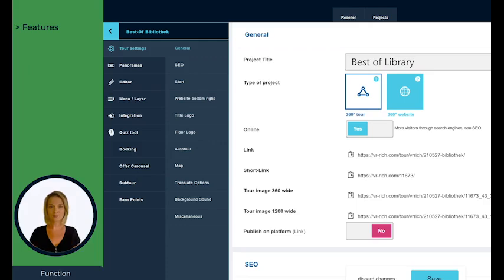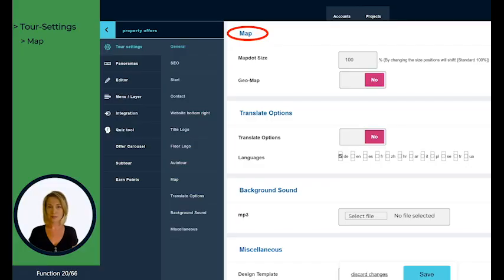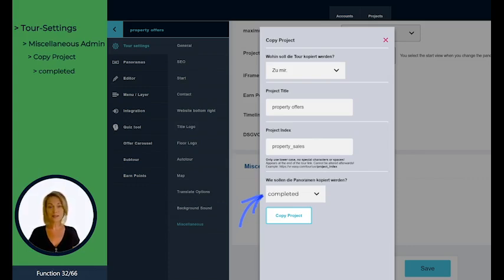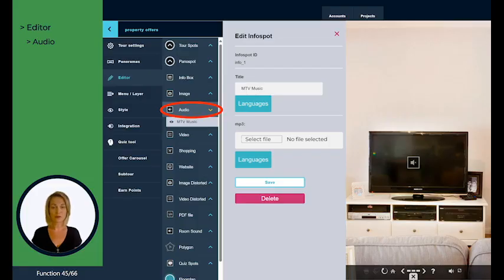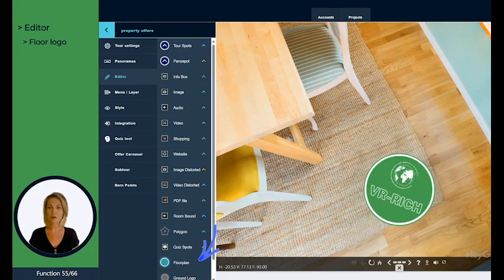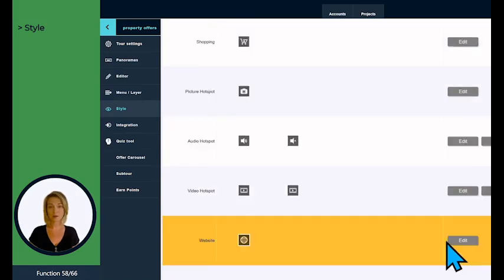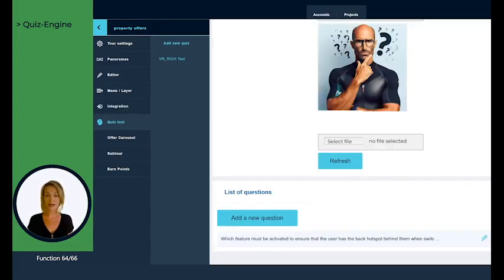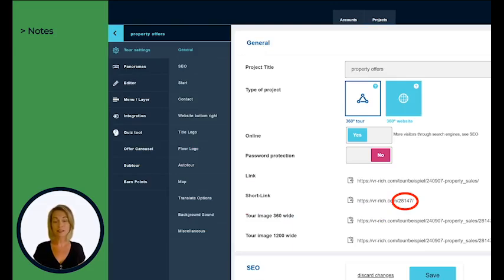ALL functions explained individually - for creating virtual 360° tours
Dive deep into the world of VR-Rich and discover all the functions in this tutorial! From using the editor to managing projects, panoramas, 360° tours and 360° websites - you'll learn everything you need to know to get the best out of your 360° tours. Be inspired and become a VR expert!

Topics in this video:
00:00 Introduction: Tool, Hosting & Server
00:42 General overview of all functions
01:12   1. function - Tour - Settings: General - Project title
01:30   2. function - Tour - Settings: General - Type of project (360° tour or 360° website)
01:52   3. function - Tour - Settings: General - put online (yes or no)
02:06   4. + 5. function - Tour - Settings: General - password protection and links
02:31   6. + 7. function - Tour - Settings: SEO - Search Engine Index, Meta Description
02:55   8. function - Tour - Settings: Start - Start panorama
03:05   9. function - Tour - Settings: Start - Personal greeting
03:18 10. function -Tour - Settings: Start - Start animation 360
03:33 11. function -Tour - Settings: Start - Start as Little Planet
03:45 12. + 13. function - Tour - Settings: Start - Thumbnail, Welcome Layer
04:07 14. function - Tour - Settings: Start - Open map at start
04:20 15. function -Tour - Settings: Contact details
04:34 16. function -Tour - Settings: Website bottom right
04:46 17. funktion -Tour - Settings: Title logo
05:02 18. function -Tour - Settings: Floor logo
05:27 19. function -Tour - Settings: Autotour
05:43 20. function -Tour - Settings: Map (GPS coordinates)
05:58 21. function -Tour - Settings: Multilingualism
06:24 22. function -Tour - Settings: Global sound
06:38 23. function -Tour - Settings: Other - Design template
06:58 24. function -Tour - Settings: Other - Share
07:10 25. function -Tour - Settings: Other - Feedback info
07:26 26. function -Tour - Settings: Other - max. zoom factor
07:48 27. function -Tour - Settings: Other - Project navigation (sense of space/gallery)
08:41 28. function -Tour - Settings: Other - iFrame ad check
09:00 29. function -Tour - Settings: Other - Collect points
09:24 30. + 31. function -Tour - Settings Other - Timeline, GDPR notice
09:49 32. function -Tour - Settings: Other - Other admin - Copy project
11:17 33. function -Tour - Settings: Other - Other-Admin - Move project
11:34 34. function - Panoramas: Icon - Delete
11:48 35. function - Panoramas: Icon - Stop sign
12:07 36. + 37. function - Panoramas: Icon - Download, exchange
12:27 38. + 39. function - Panoramas: Icon - pen, GPS data, Google Key
13:15 40. function - Panoramas: Icon - Adjusting screw (Editor)
13:26 41. function - Editor: Tourspot
14:10 42. function - Editor: Panospot
15:04  Keyboard shortcuts
15:26 43. function - Editor: Info box
15:45 44. function - Editor: Image
16:02 45. funktion - Editor: Audio
16:27 46. function - Editor: Video
16:44 47. function - Editor: Shopping
17:01 48. function - Editor: Website
17:15 49. function - Editor: Picture distorted/Video distorted
18:44 50. + 51. function - Editor: PDF file, Room sound
19:28 52. function - Editor: Polygon
20:39 53. function - Editor: Quiz spots
20:55 54. function - Editor Floorplan
21:09 55. function - Editor: Floor logo
21:27 56. function - Editor: Start initial view
21:58 57. function - Menu/Layer (+floor plan/site plan)
25:19 58. function - Style
26:18 59. function - Integration
26:46 60. function - Offer carousel
27:40 61. function - Link projects
29:11 62. function - Password protection
29:41 63. function - Timeline
30:30 64. function - Quiz-Engine
32:12 65. function - Collect points
33:06 66. function - Create 360° website
35:31 last hints

You can expect more videos on this channel, in which we will primarily show you how you can earn very good money with this platform and, above all, build up a passive income on the side.